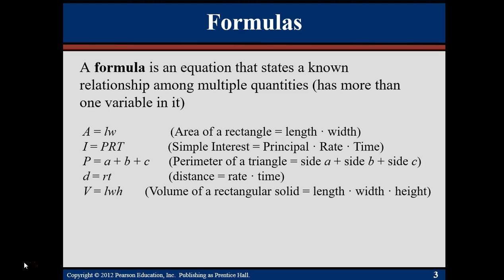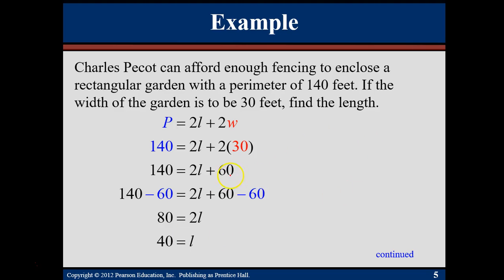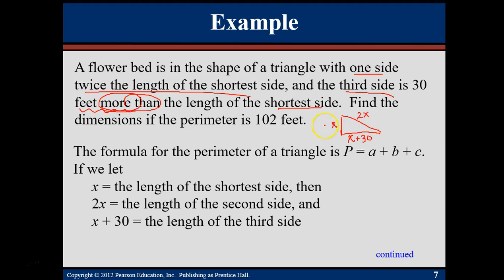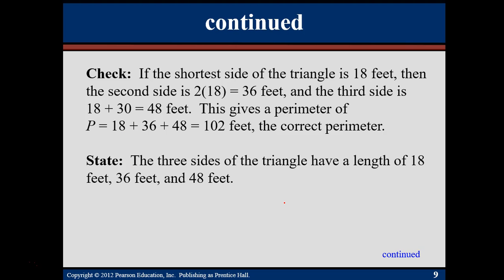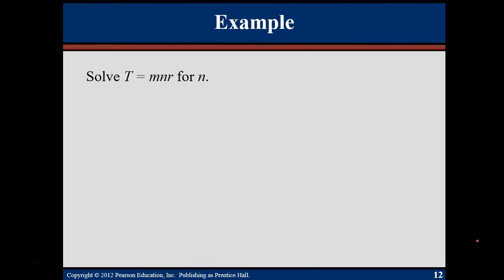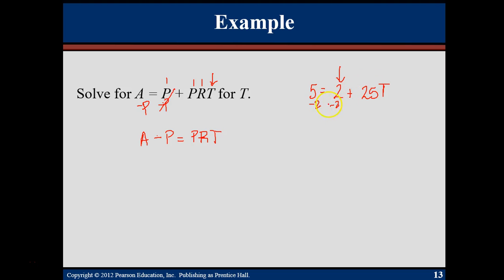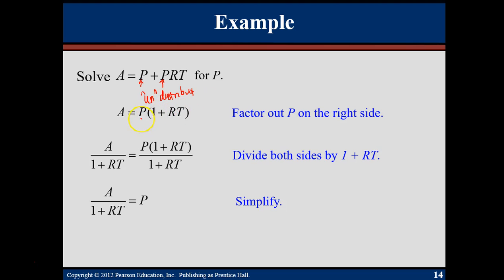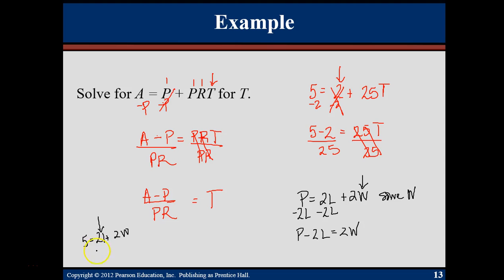DMA040 Module 4 Section 8